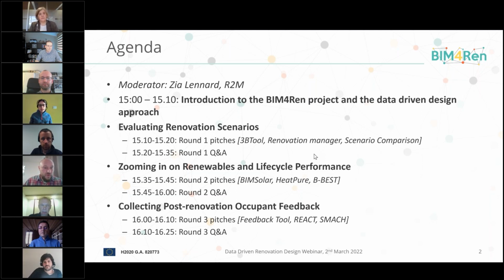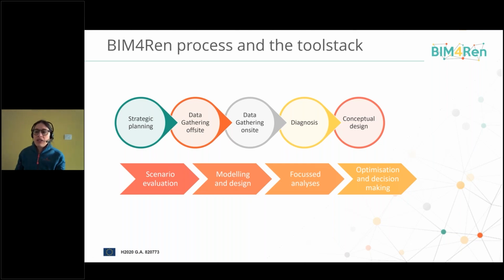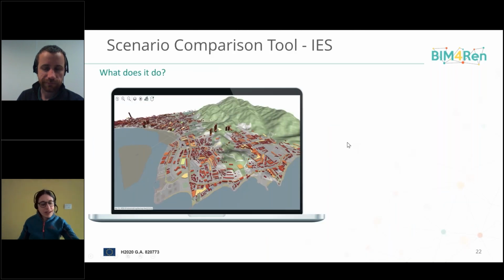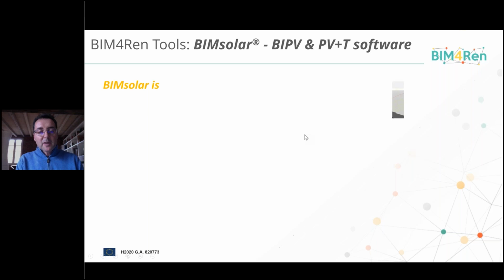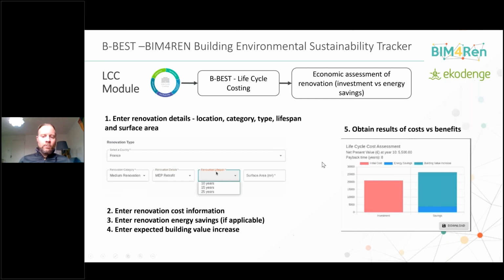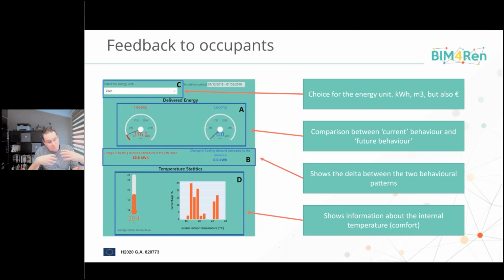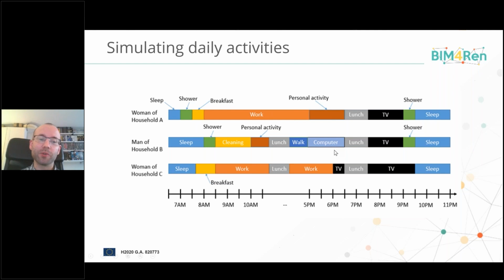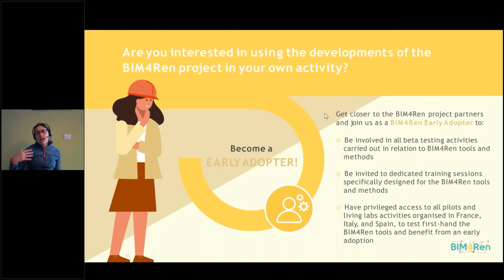Webinar #5: Tools for Data Driven Renovation Design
In this recording from the 5th webinar the 3BTool  presented by Natalia Lasarte from TECNALIA followed by Antoine Dugue from NOBATEK talks about the Renovation Manager and Giulia Barbano from IES that presents the Scenario Comparison tool. Philippe Alamy from ENERBIM shows us the possibilities of BIMSolar. Then the B-BEST tool is showcased by Rembrandt Koppelaar from EKODENGE. After that Bruno Bampi from FISE talks about HeatPuRe, followed by Olav Vijlbrief from TNO that presents the Feedback tool. Then REACT is presented by Artūras Kaklauskas from VGTU and finally Mathieu Schumann working for EDF let us know about SMACH. Some interesting questions are answered after each presentation block.